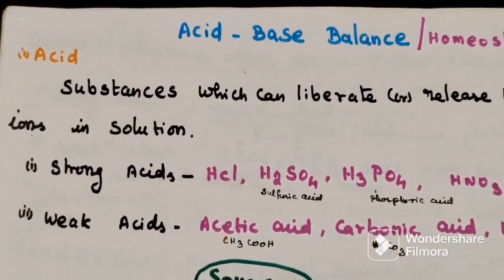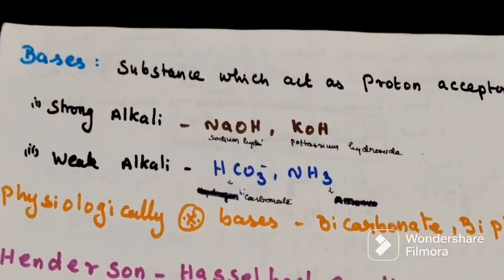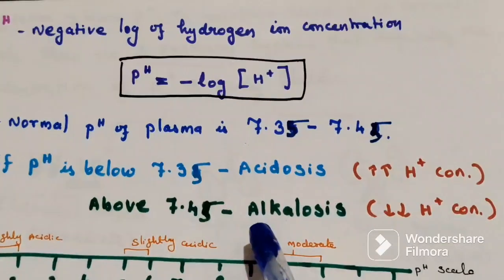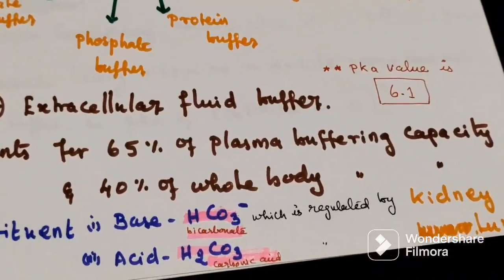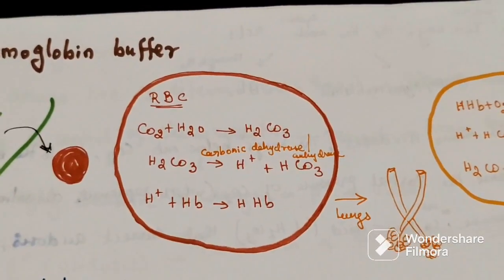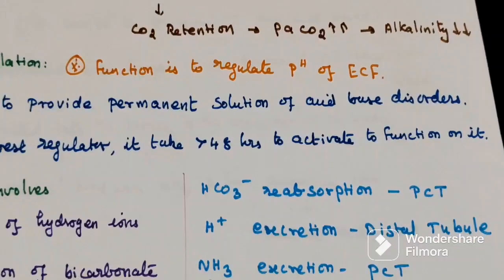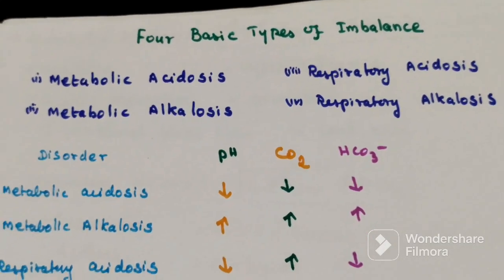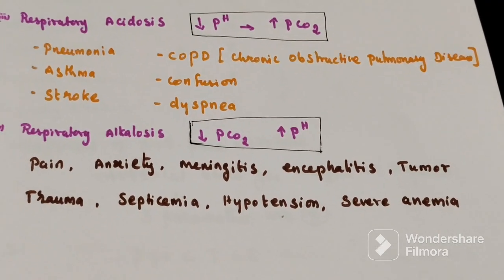Acid Base balance & Imbalance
Metabolic acidosis
Metabolic alkalosis
Respiratory acidosis
Respiratory alkalosis